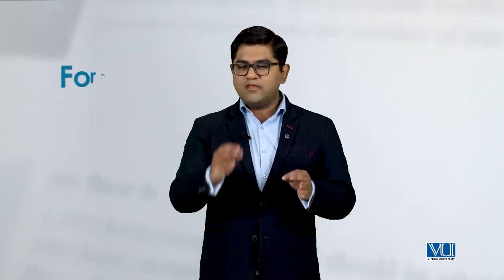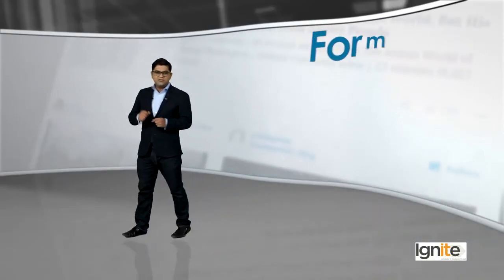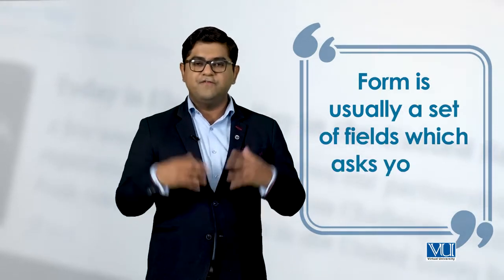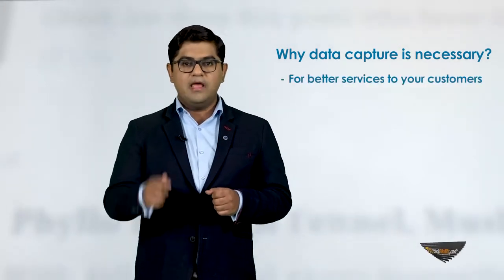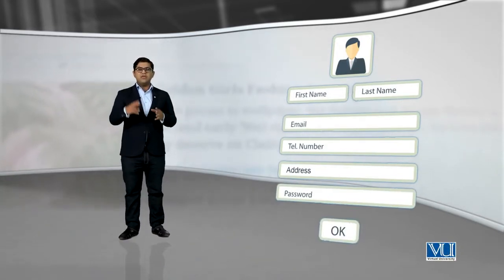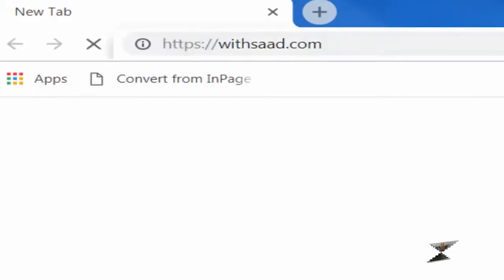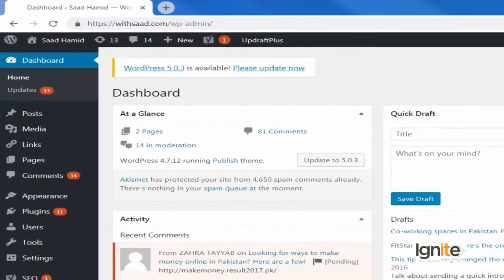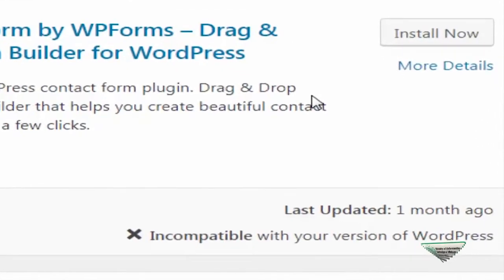137 - Adding Custom Form through Contact form 7 WP Forms - WordPress in Urdu Hindi by DigiSkills